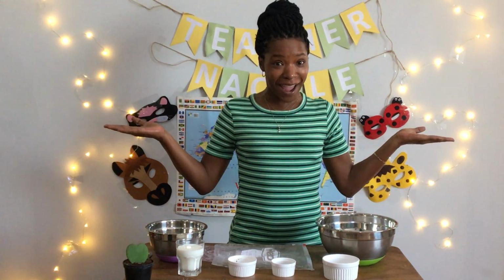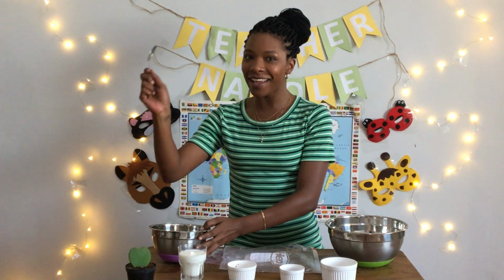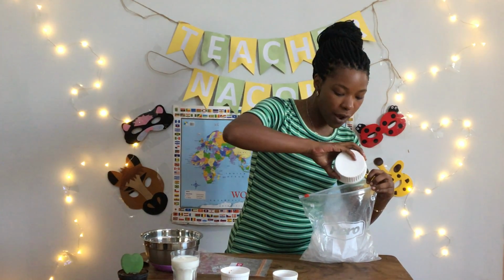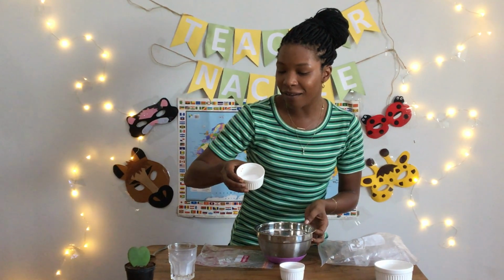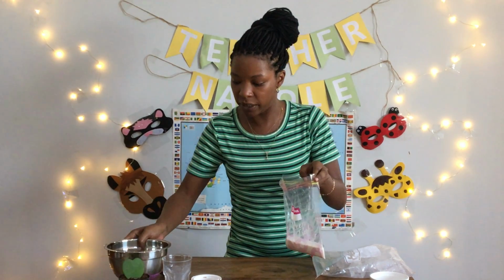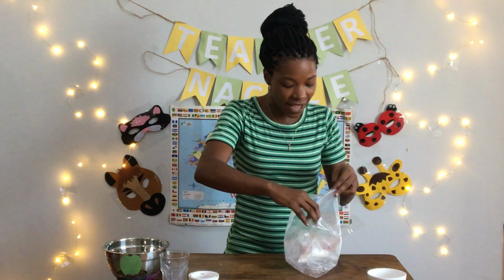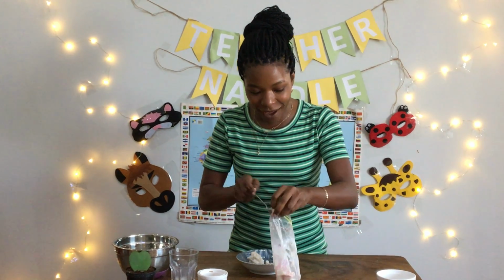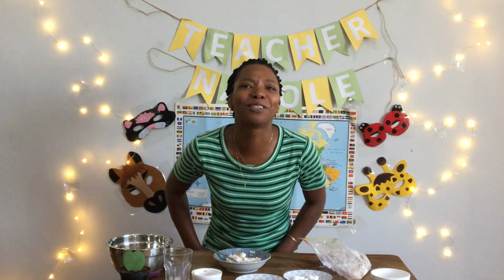OTTER CLASS - video18 - 22April2020